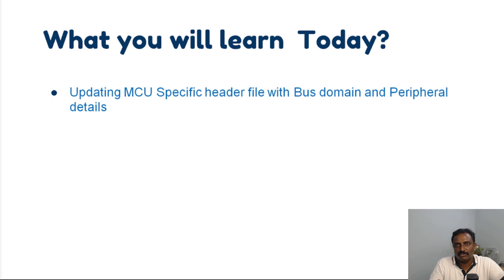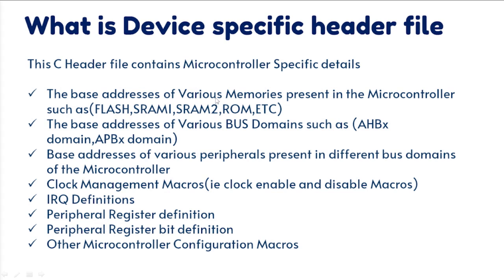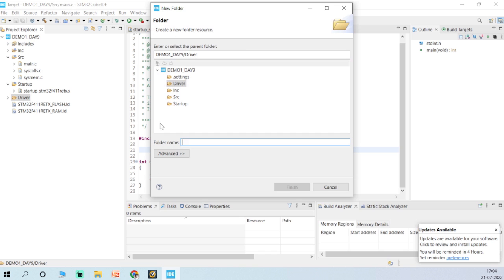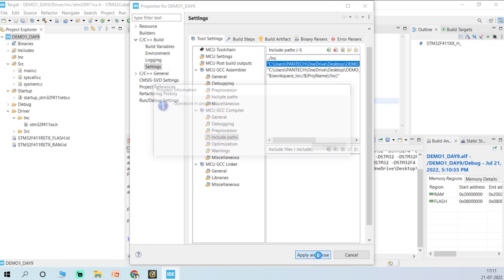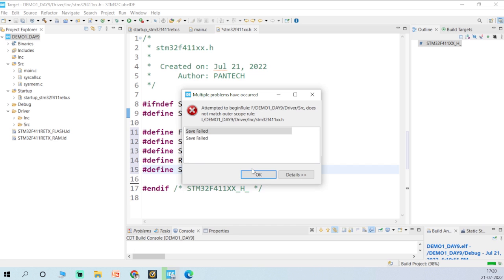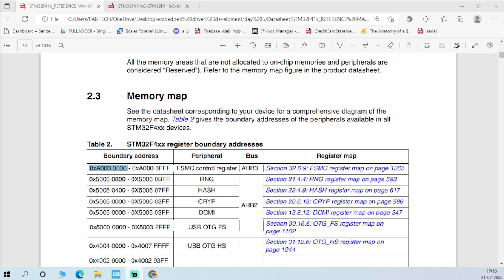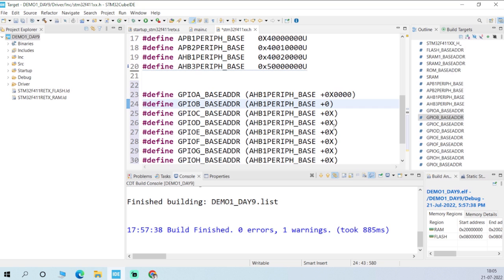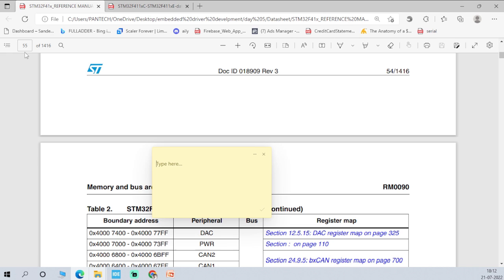Embedded Driver Development Master Class - Day 9/30 - Jeevarajan M.K Pantech Solutions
🔗🔧 Dive into the realm of Header Files with our in-depth tutorial, emphasizing Bus Domains and Peripheral Details! Grasp the significance of these critical files as they lay out configurations and map out hardware details essential for seamless system operations. Ideal for embedded system developers, software architects, or anyone eager to delve into the meticulous layers of hardware-software interfacing.

📢 NOTE 📢
For any general inquiries, please reach out through: